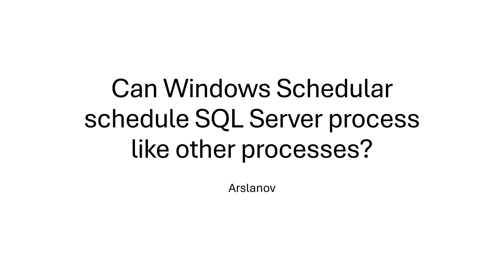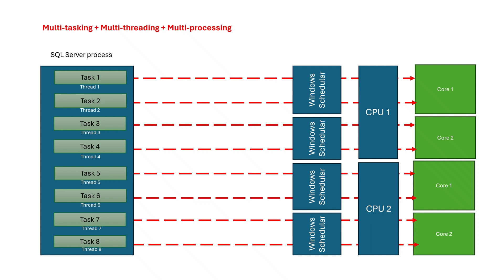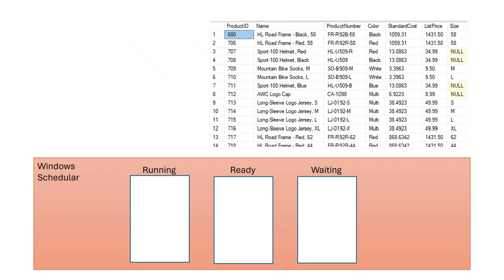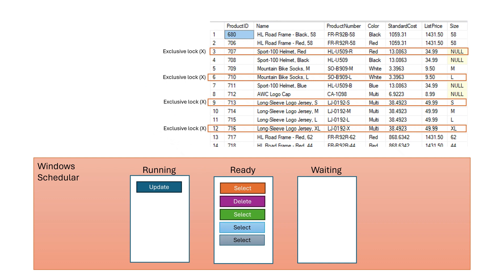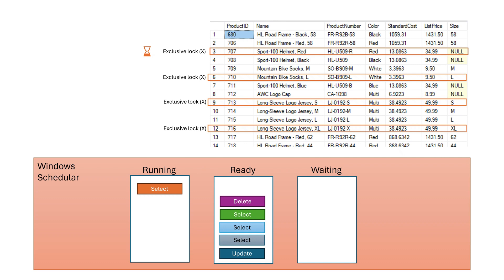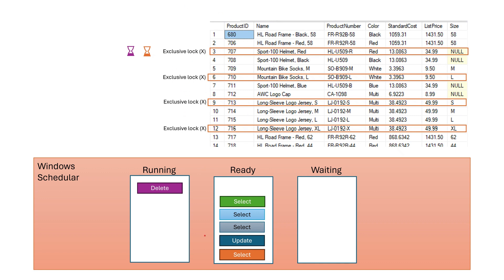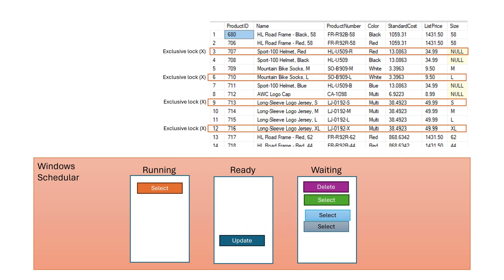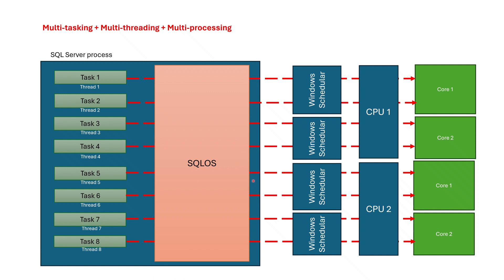2. Why SQLOS created? Can Windows Schedular schedule SQL Server process like other processes?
In this session, we will explore the reason behind creating SQLOS by going through the problems of scheduling SQL Server processes directly on Windows Schedular.